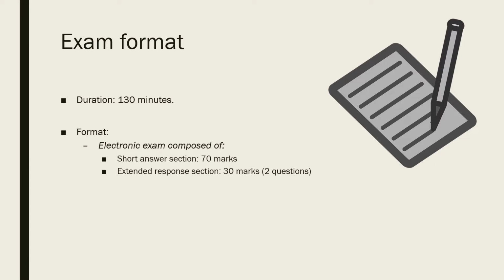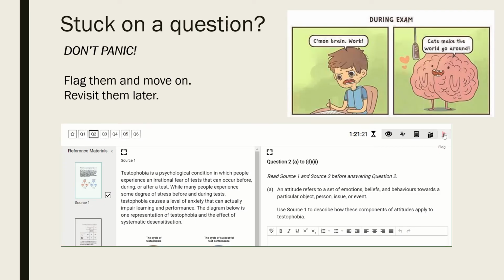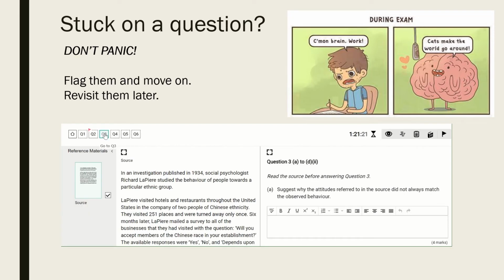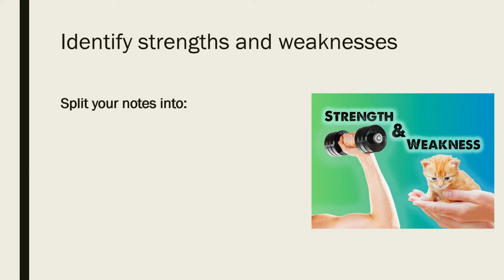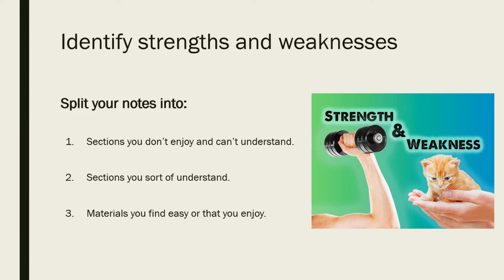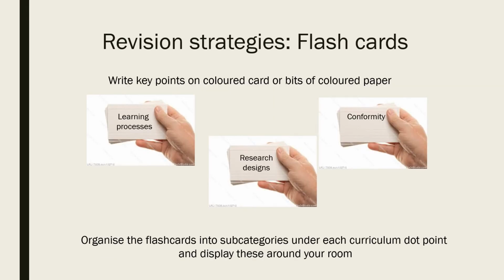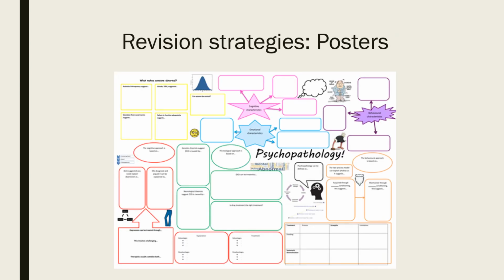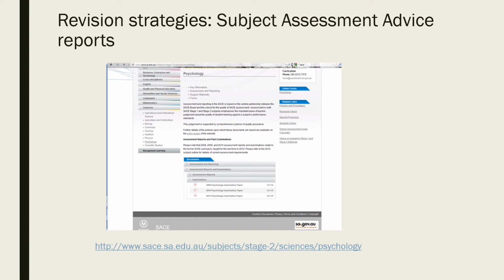SACE Stage 2 Psychology Exam Preparation UPDATED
This video provides an overview of the format of the SACE Stage 2 Psychology exam, some tips for the exam room and suggestions for how to prepare and revise for the exam.